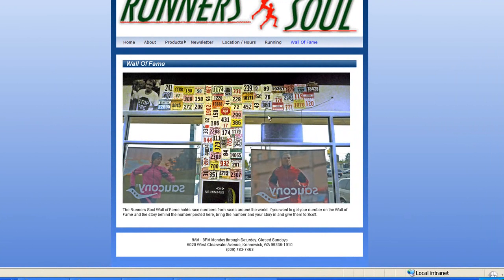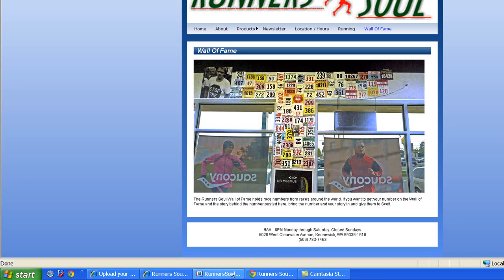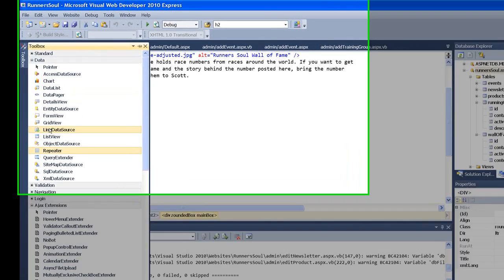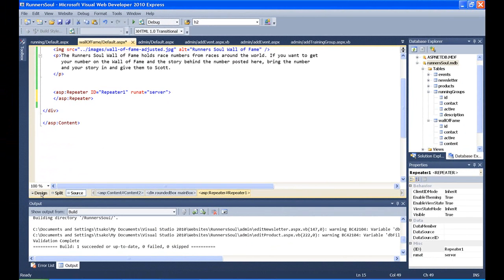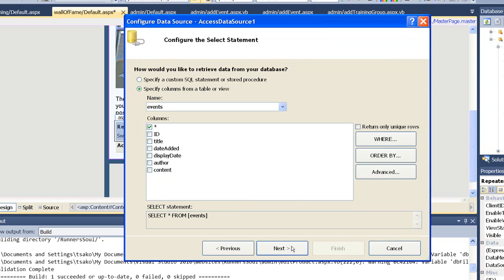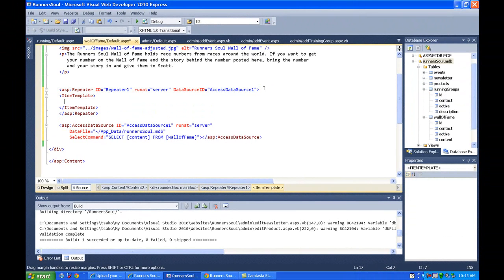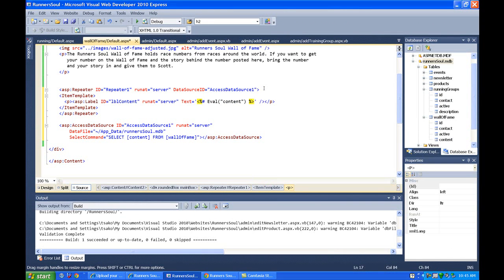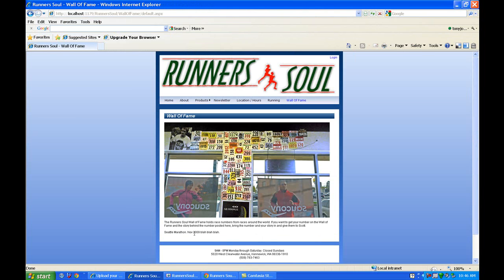asp b44 add repeater to display db info to wall of fame page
Video 44 in the series that demonstrates updating an ASP.Net web site after getting user input and feedback. In this video we display the Wall of Fame entries from the database on the Wall of Fame page. This is done by adding a repeater and binding it to the Wall of Fame database table.